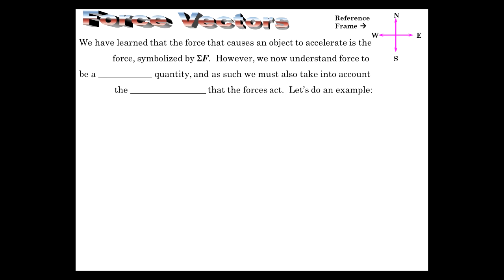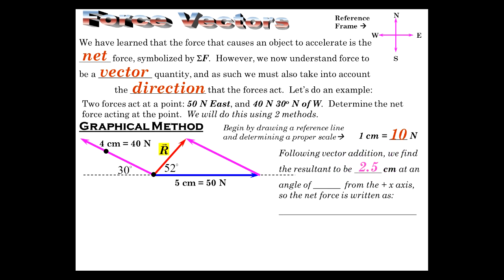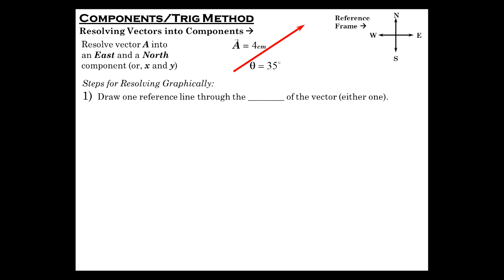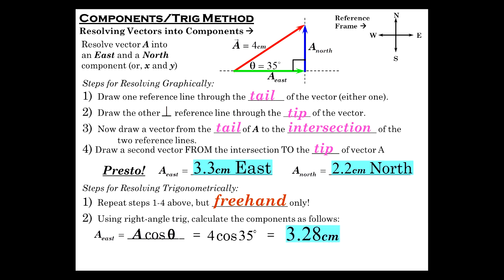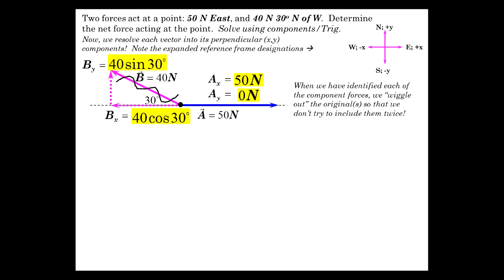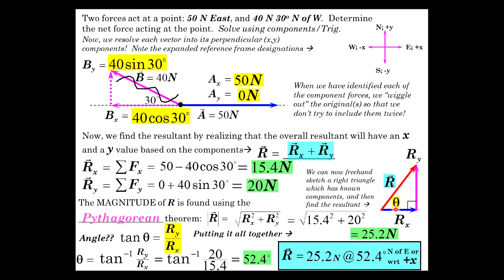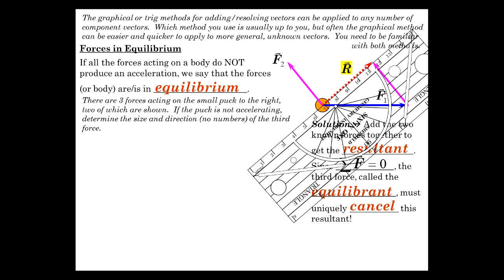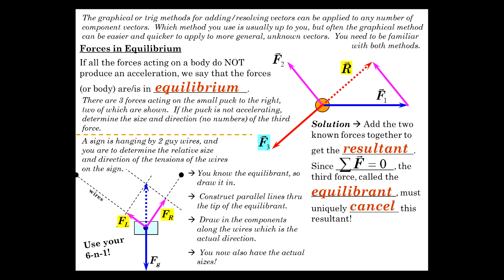Vectors Part 3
Vector Forces- adding graphically and using trig. Also, Equilibrium and Vectors